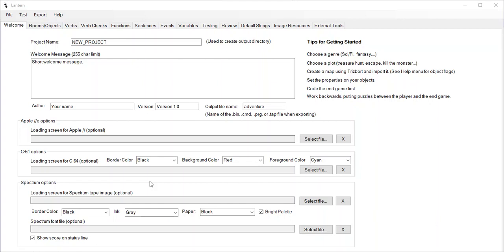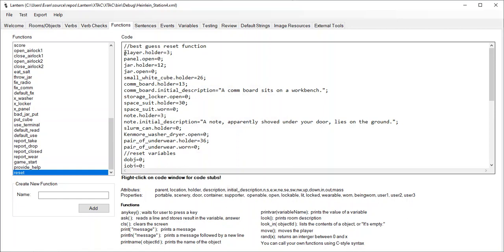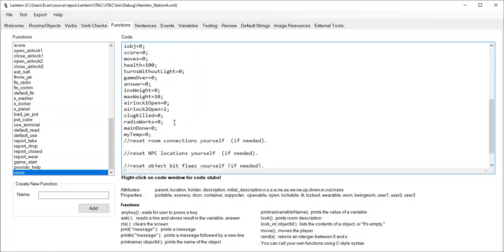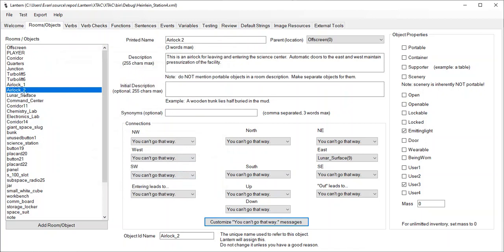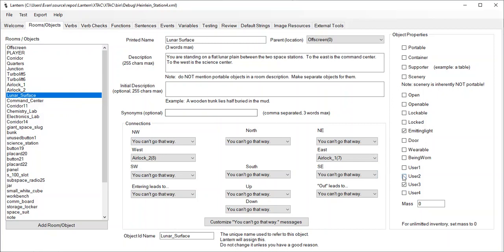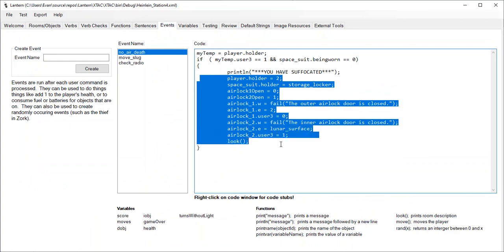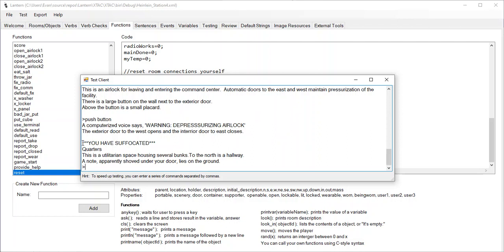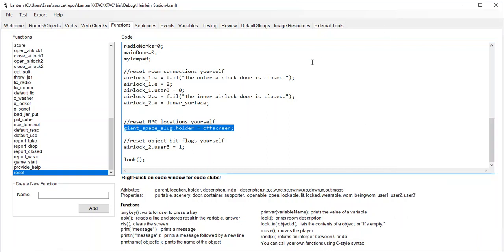Resetting the game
How to use Lantern's built-in help to reset the game for you.